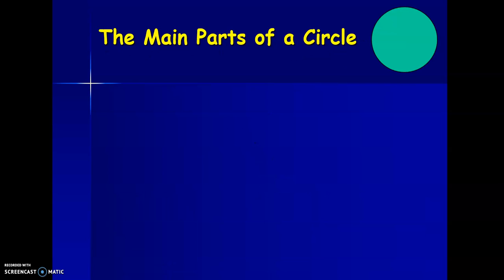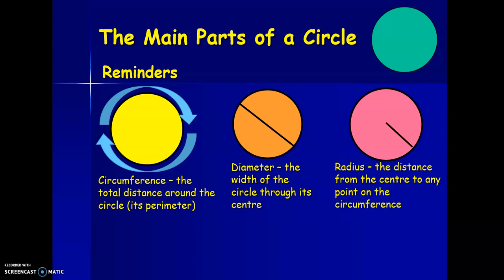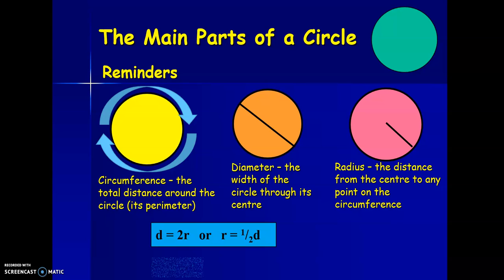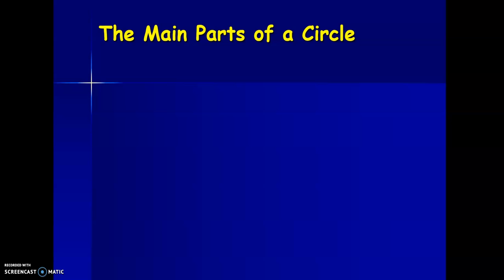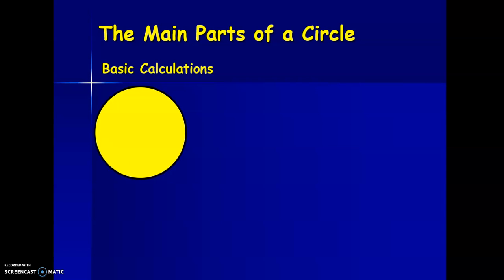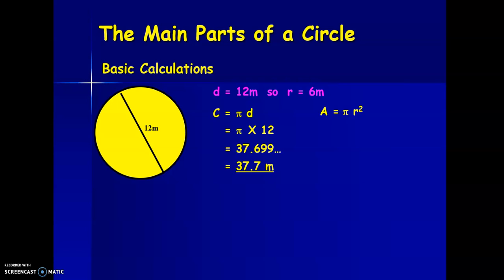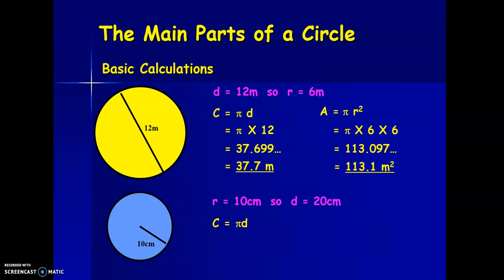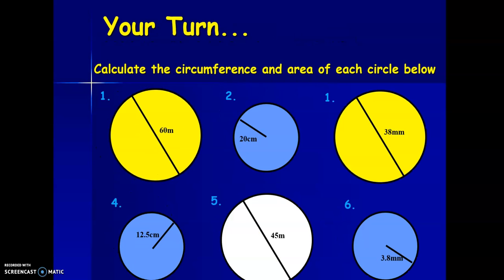Arcs Sectors lesson 1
Introduction - revision of Circumference and Area of a circle